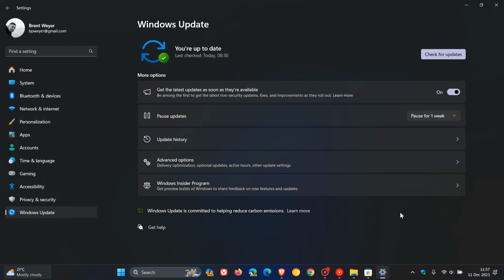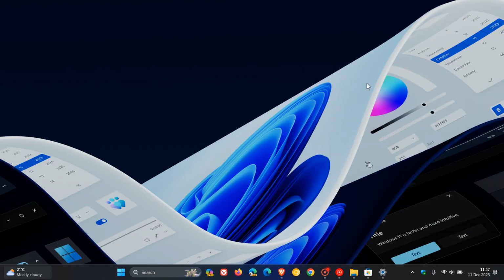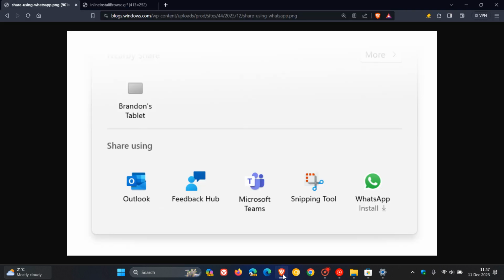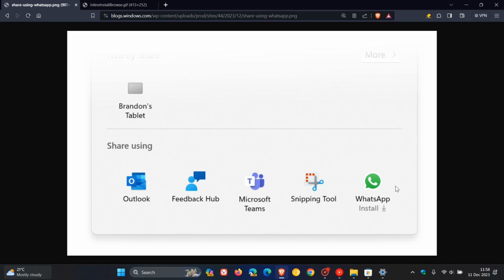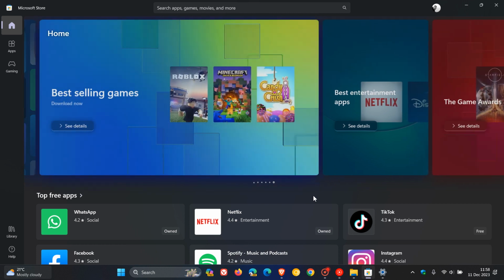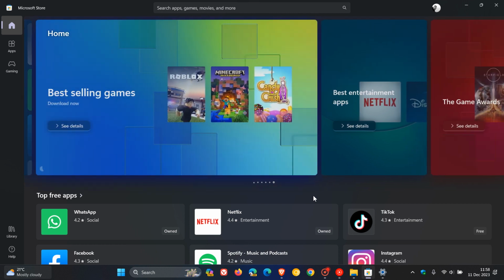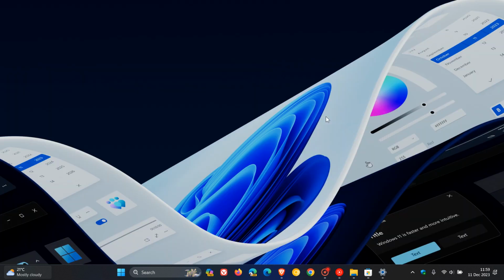Windows 11 Build 22635.2850 makes Sending Files to WhatsApp from your PC much easier + More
Microsoft is rolling out a new build to Insiders in the Beta Channel (KB5033453), that now supports sharing with WhatsApp under the “Share using” section, a Microsoft Store Update with new "Install as you browse," Performance while browsing and a new “Arcade” tab